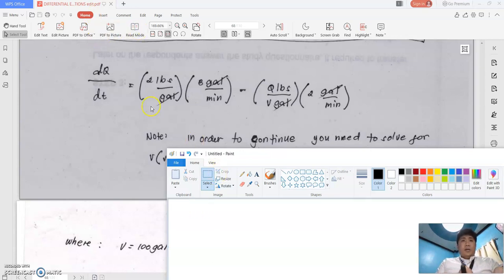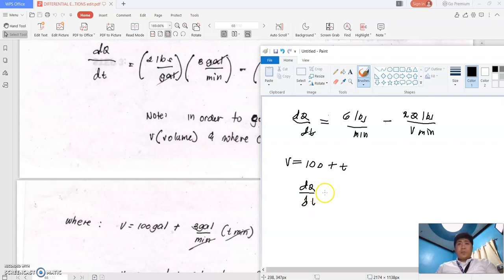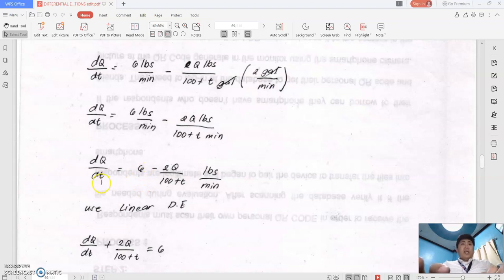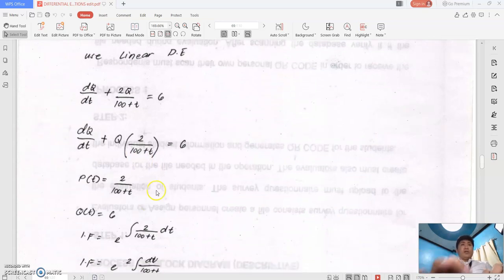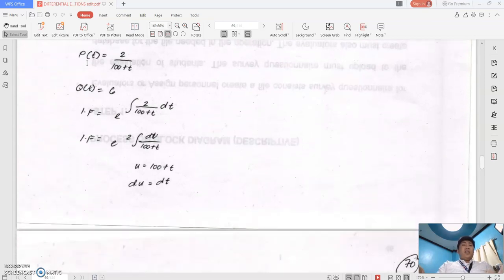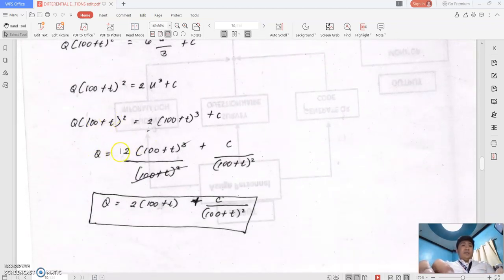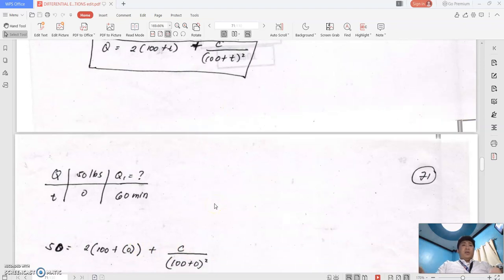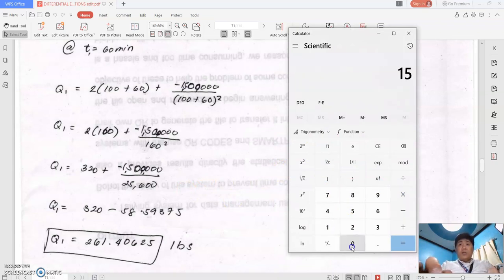Physical Application Mixture Problem 1 part 2